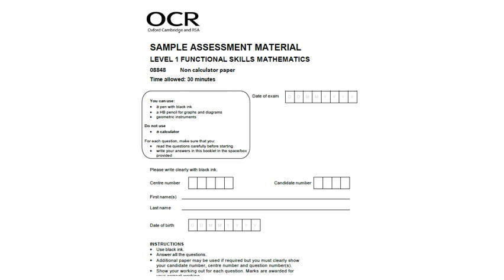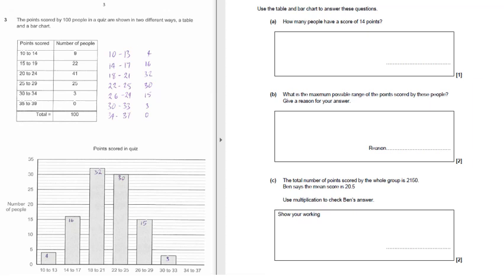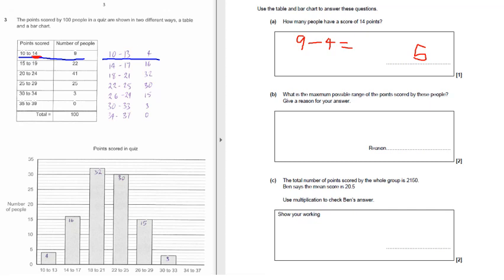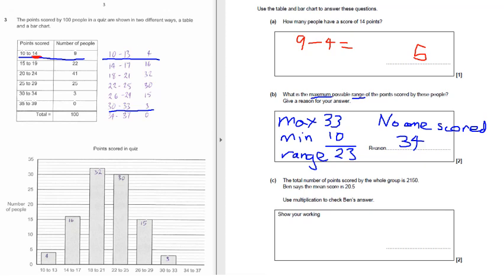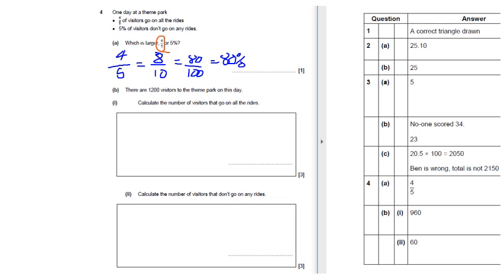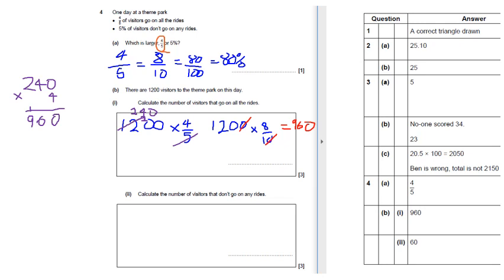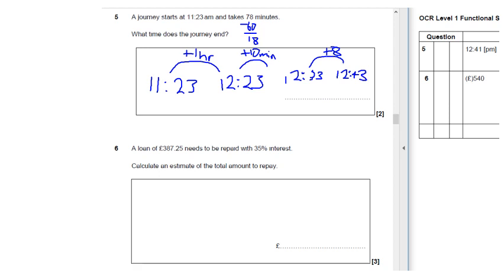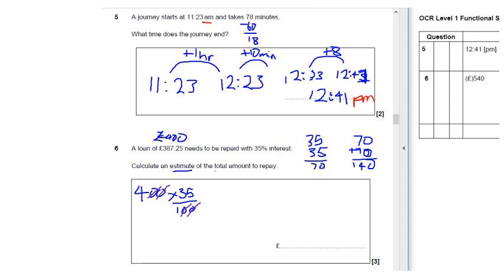FS Maths OCR Level 1 Non Calculator paper explained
Heather from Stoke-on-Trent College explains Maths level 1 Sample paper